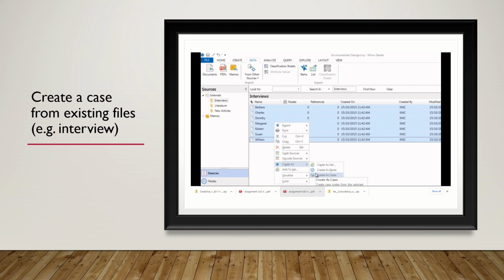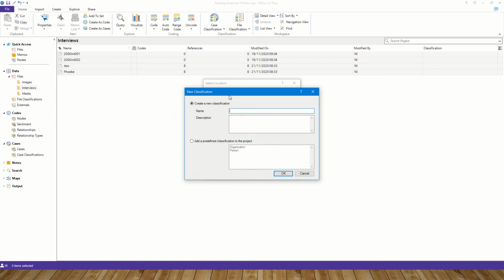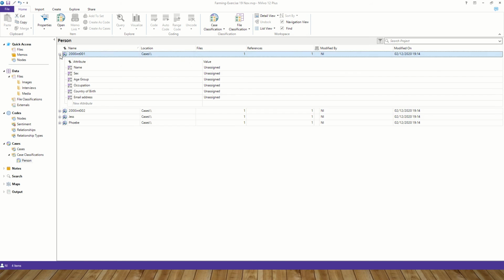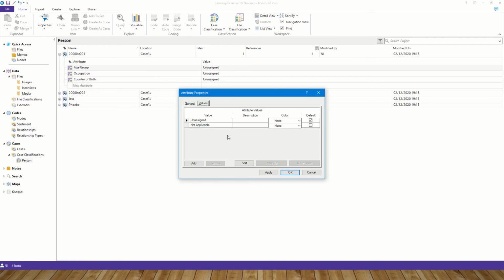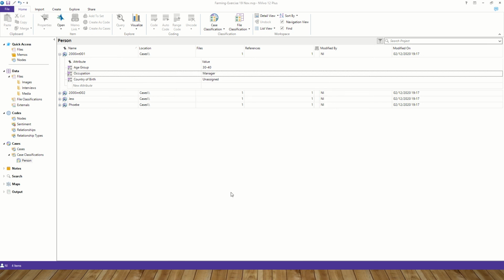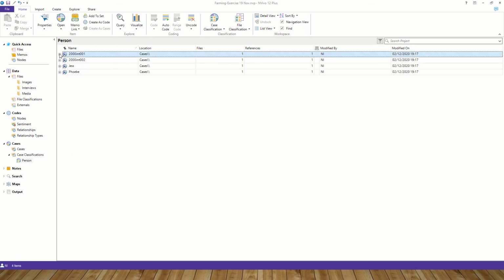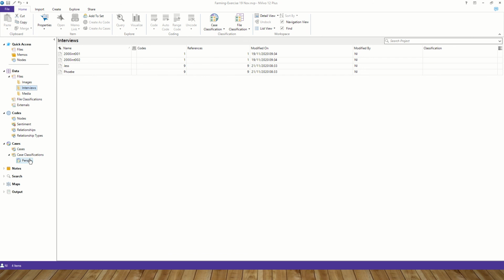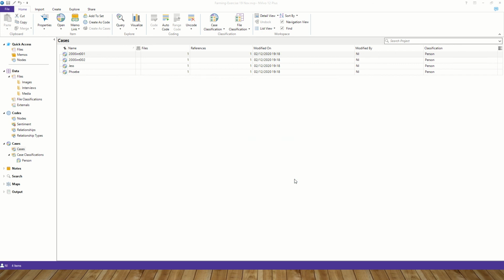Create cases from interviews- NVivo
-Create a case from interview NVivo
-Assign attributes to cases- NVivo